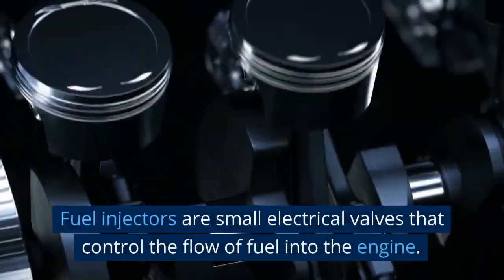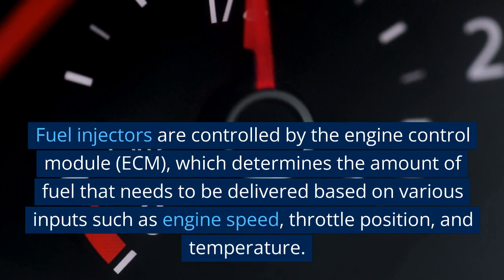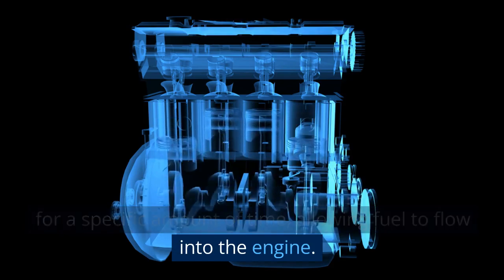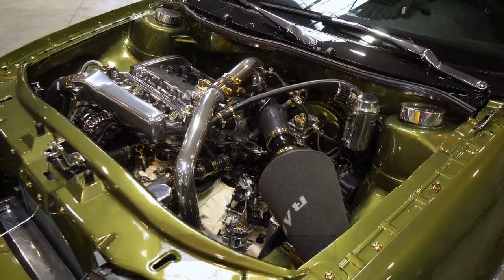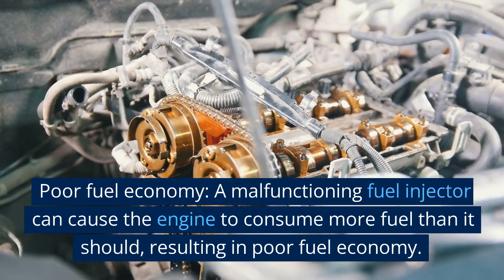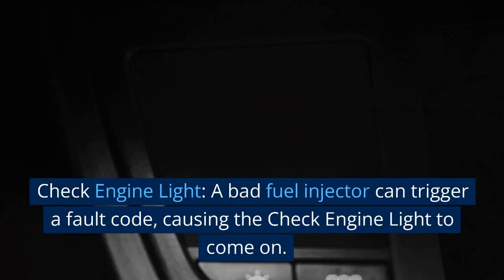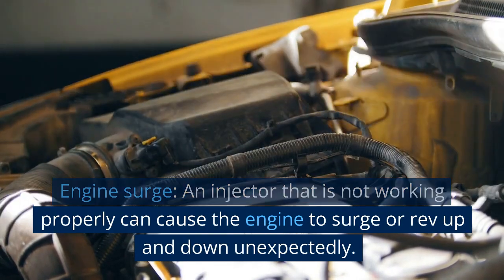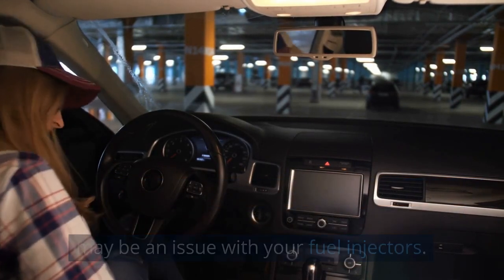SYMPTOMS OF CLOGGED FUEL INJECTOR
Fuel injectors are small electrical valves that control the flow of fuel into the engine. They are typically located near the intake manifold and are connected to the engine's fuel rail. Fuel injectors are controlled by the engine control module (ECM), which determines the amount of fuel that needs to be delivered based on various inputs such as engine speed, throttle position, and temperature.

The ECM sends a signal to the fuel injector to open for a specific amount of time, allowing fuel to flow into the engine. The duration and timing of the fuel injector opening is crucial for proper engine operation and performance.

When a fuel injector goes bad, it can cause several issues with the engine's performance. Here are some common symptoms that indicate a faulty fuel injector:

Engine misfire: If one or more fuel injectors are clogged or not working properly, it can cause an engine misfire.

Poor fuel economy: A malfunctioning fuel injector can cause the engine to consume more fuel than it should, resulting in poor fuel economy.

Engine hesitation or stalling: If an injector is not delivering enough fuel to the engine, it can cause hesitation or stalling while driving.

Check Engine Light: A bad fuel injector can trigger a fault code, causing the Check Engine Light to come on.

Rough idle: If an injector is delivering too much fuel, it can cause a rough idle.

Engine surge: An injector that is not working properly can cause the engine to surge or rev up and down unexpectedly.

This channel does not endorse or guarantee the products or services mentioned or advertised.